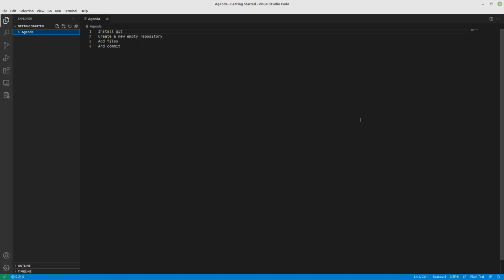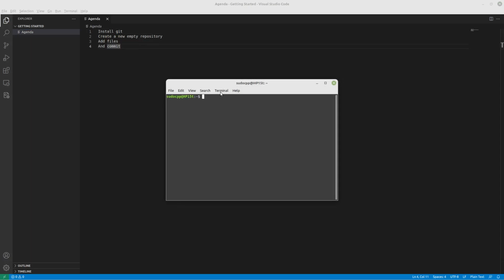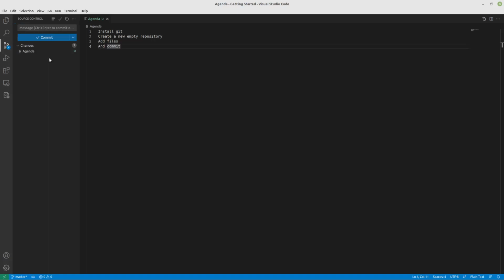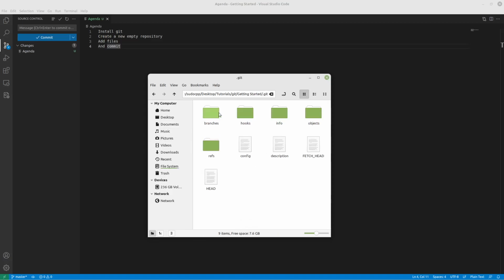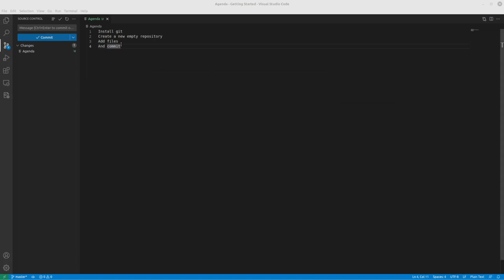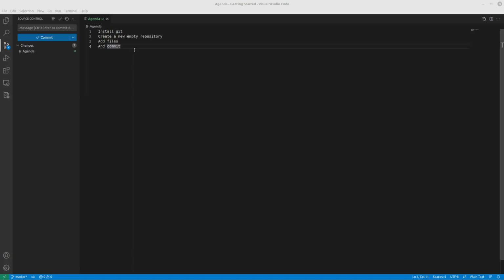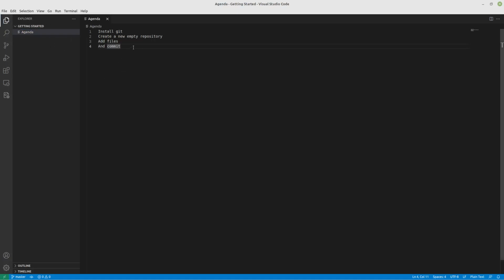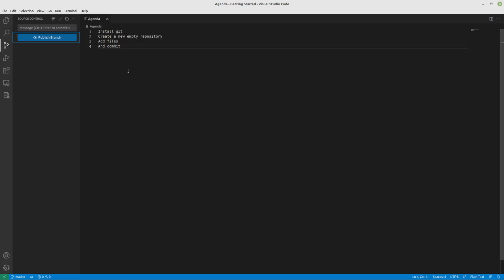Getting Started with git and Visual Studio Code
Welcome to the series where we show you how to use git in Visual Studio Code.